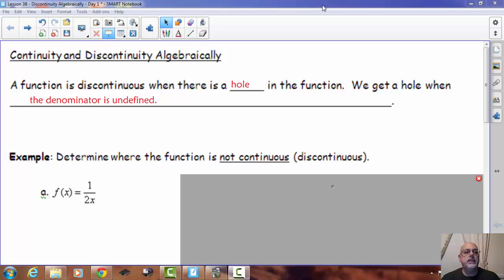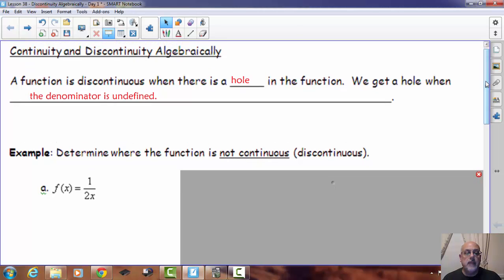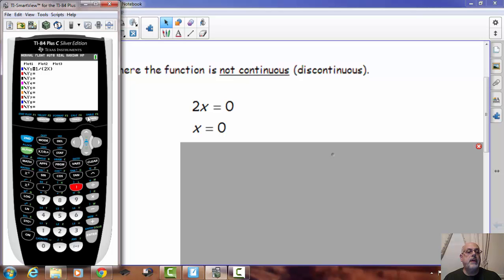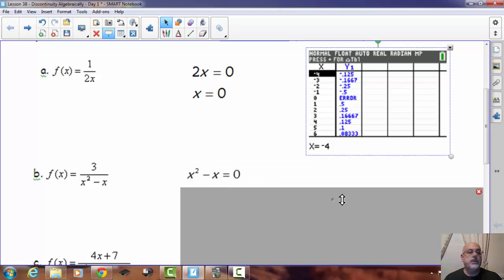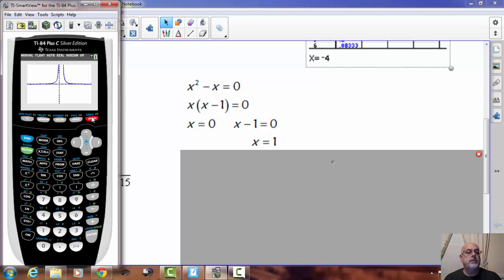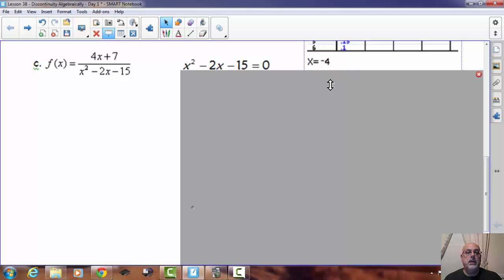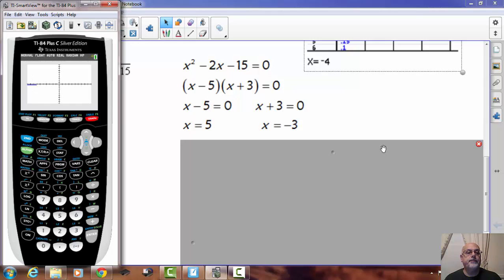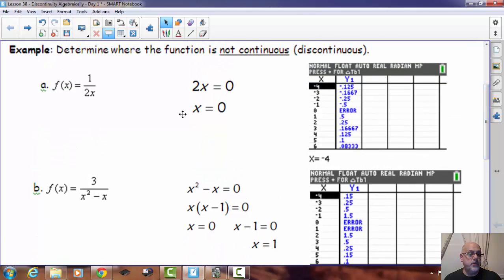Lesson 38 - Discontinuity Algebraically - Day 1